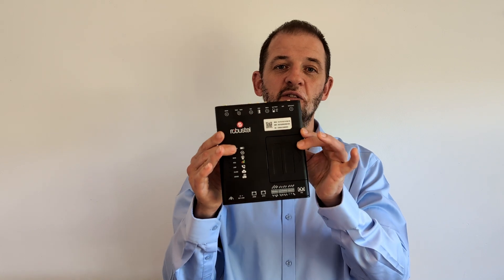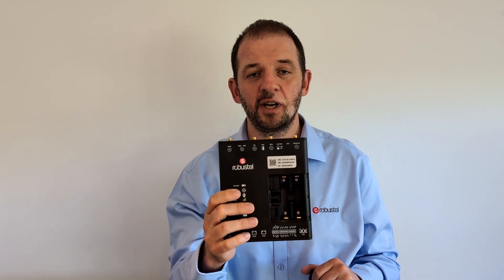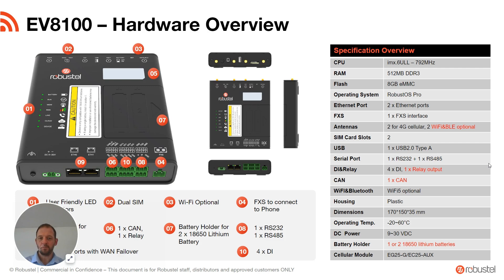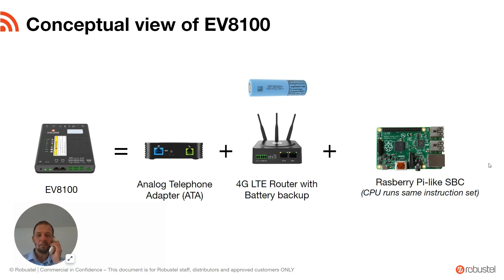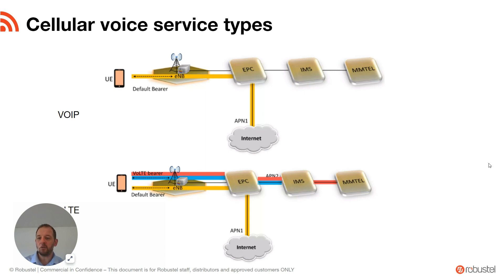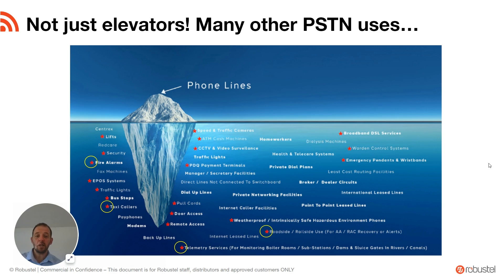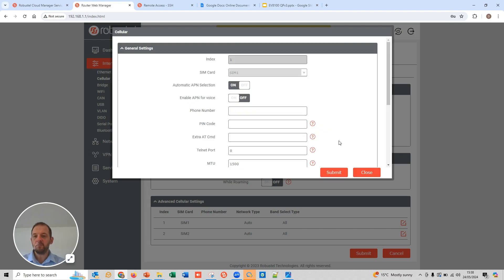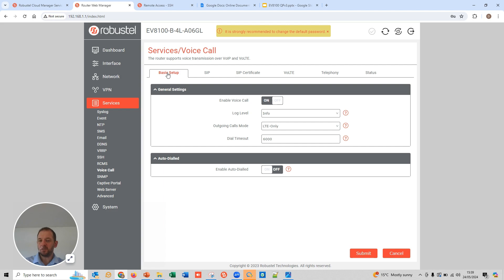Robustel EV8100 Quick Pitch Video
EV8100 "Quick Pitch" is a fast moving introduction of Robustel's new VOIP gateway showing the hardware itself, use cases, special features & live demonstration of both router & cloud platform. At this time of Global PSTN shutdowns & 2G/3G sunsets, there is great interest in the EV8100 - learn more, fast with this great "Quick Pitch" video